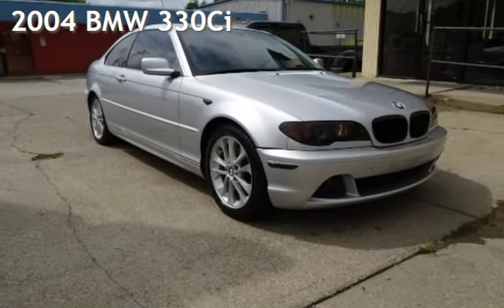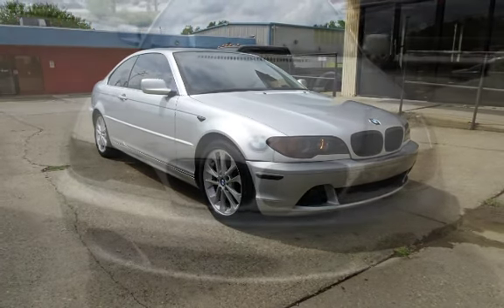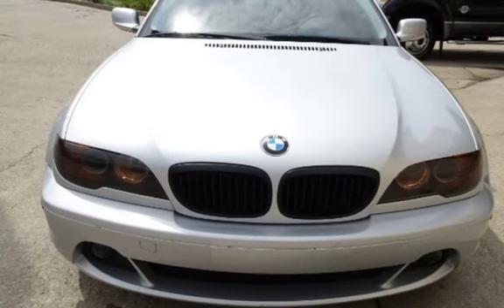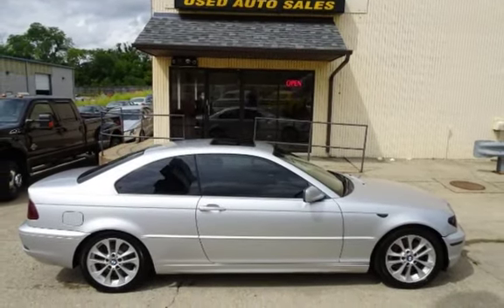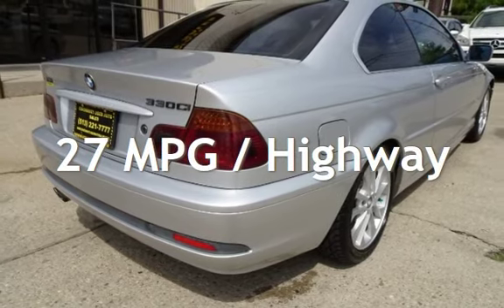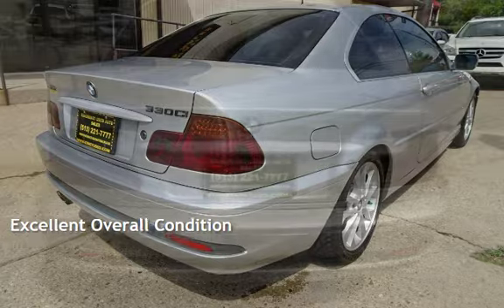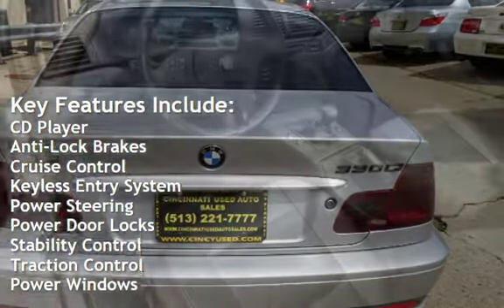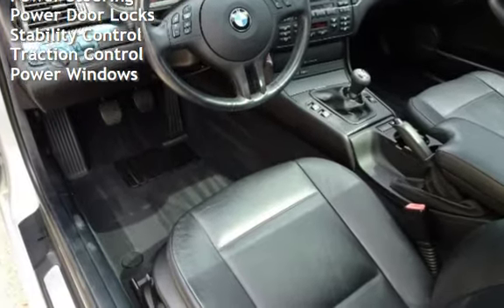2004 BMW 330Ci for sale in Cincinnati, OH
***LOW MILEAGE*** THIS 6 SPEED MANUAL 2004 BMW 330CI IS IN GORGEOUS CONDITION IN AND OUT! THIS VEHICLE INCLUDES A 3 MONTH/4500 MILE WARRANTY! ASK ABOUT OUR GREAT FINANCE OPTIONS! LOADED! HARMON KARDON SOUND SYSTEM! BEAUTIFUL WOODGRAIN! EXCELLENT TIRES! POWER SEATS! CRUISE CONTROL! STEPTRONIC! BEAUTIFUL ALLOY WHEELS! GREAT TIRES! ORIGINAL REMOTE KEYLESS ENTRY! PRICED TO SELL QUICK! HURRY IN, THIS GREAT DEAL WON'T LAST LONG! FOR MORE GREAT DEALS AND IMAGES OF THIS BEAUTIFUL VEHICLE ASK FOR RON OR TROY!